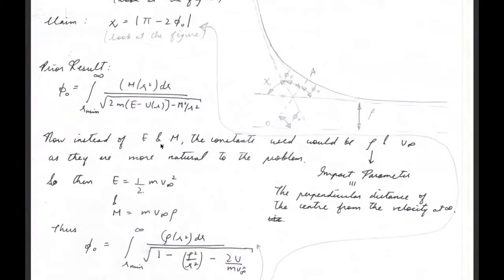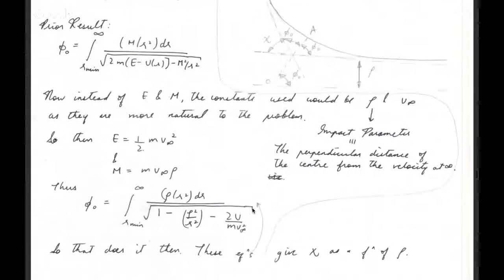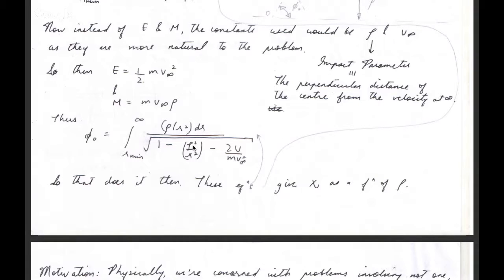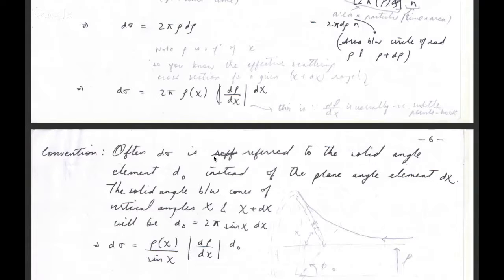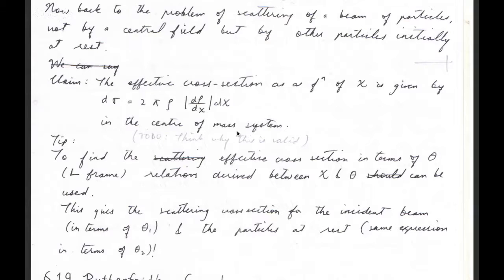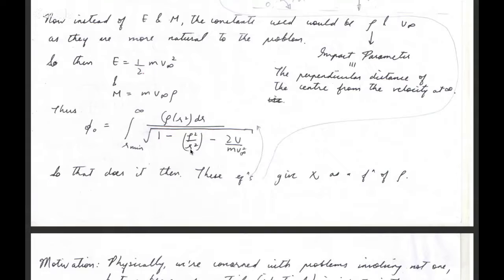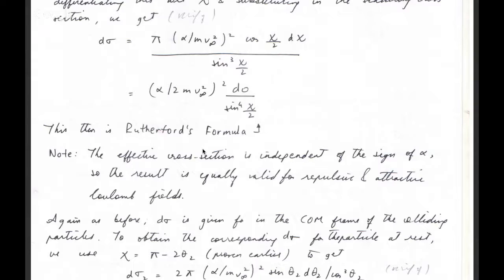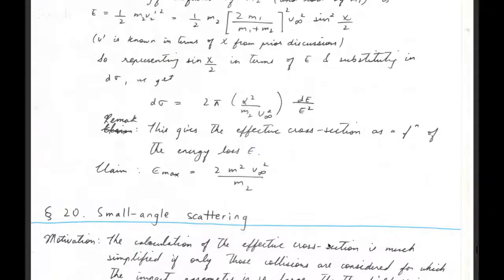Φ@I Radiation | Session 14 (scattering cross section)